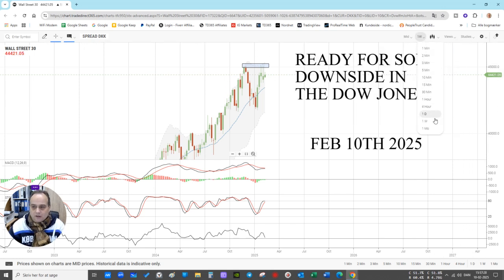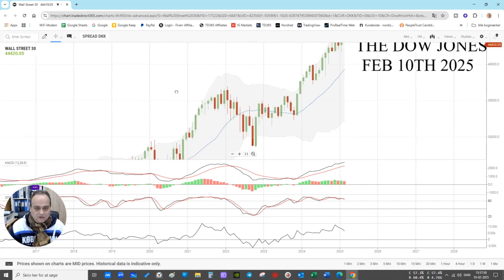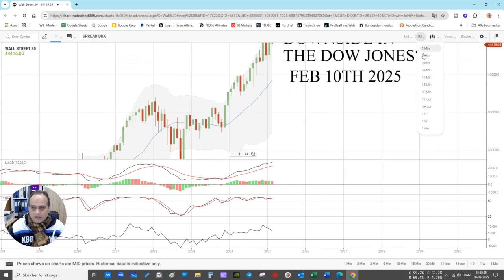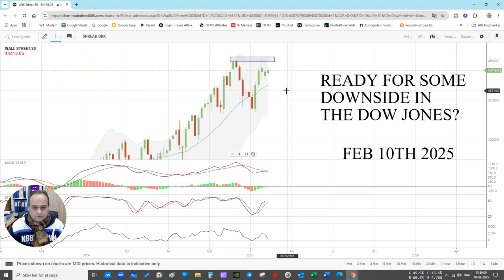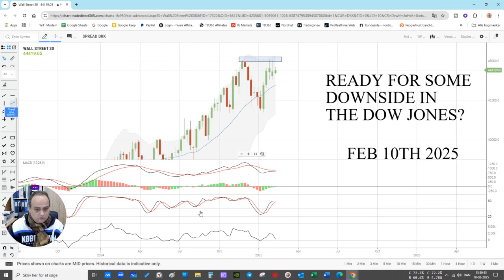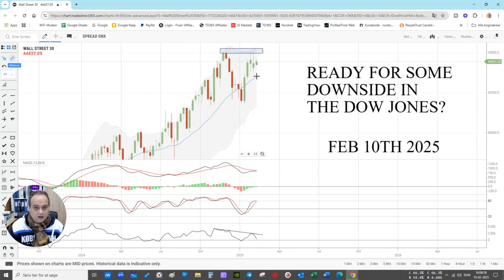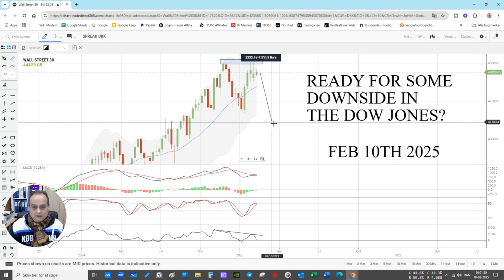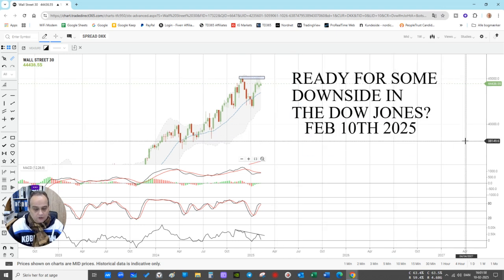Ready For Some Downside In The Dow Jones Index?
Watching the weekly and monthly chart of the Dow Jones Index, assisted by a few indicators for "adding puzzle pieces" to the puzzle, there might just be some downside to come in the Dow Jones Index from february 2025 and ahead.
I'm not trying to predict what is going to happen, but giving MY take on what I see, and what is plausible could happen, and if so, what to do.
Look for any color change from green to red on the weekly chart, and then i believe the percentages will be on our side.

Here you can actually see what happened in the following weeks to the Dow Jones after my video was published.

When you sign up, in the question  "where did you here about us" you write: Daytrader-Mentor.

Get the cheapest 🥇 and fixed spread-prices, no commission, leverage, single currency account, negative balance protection 💪

PS: except US citizens so far (CFD trading)

As of signing up with the broker, please read all information available on TD365 website.